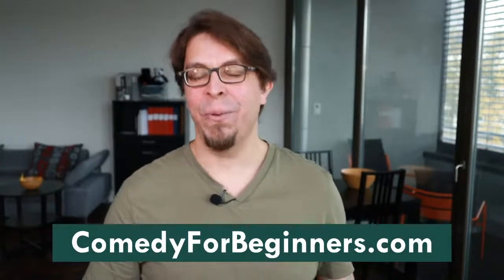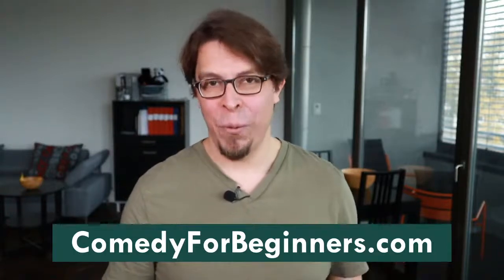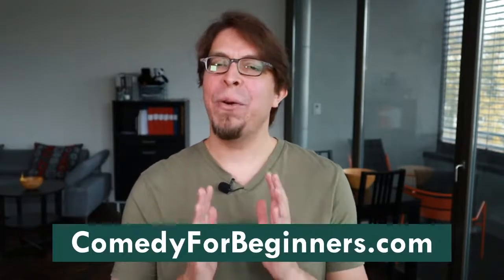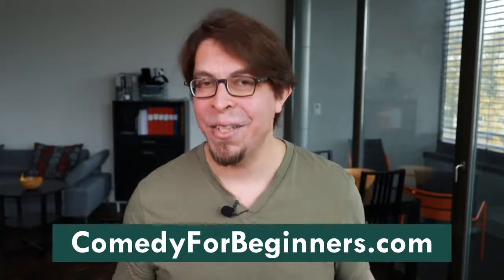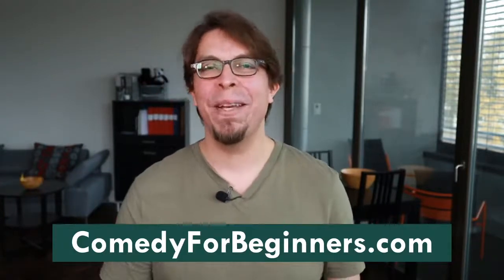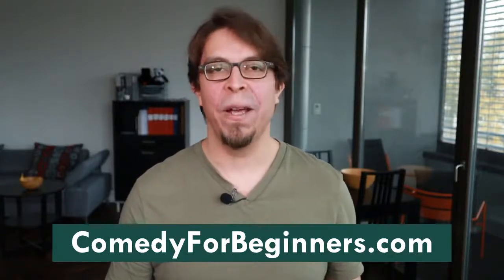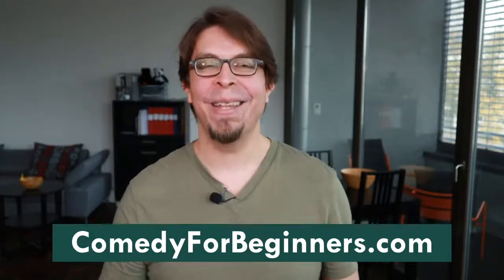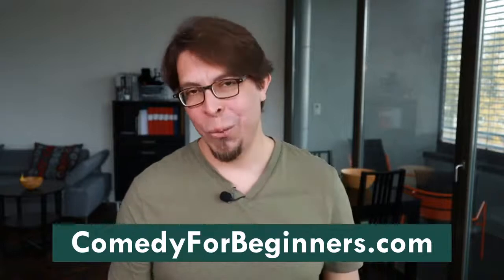Your first open mic: How to do stand up comedy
Do you want to start doing stand-up comedy? In this video, you will learn how to do stand-up comedy and what to expect at your first stand-up comedy open mic show.

➡️ Resources mentioned in this video:
👨‍🏫 My online class, “Stand-up Comedy for Beginners: How to Be Funny on Stage”

⌚ Sections in this video (Your first open mic: How to do stand up comedy):
00:00 | Start
01:40 | What is an open mic comedy show?
06:39 | How to write stand-up comedy
10:43 | Performing at a comedy open mic
15:15 | Learn how to do stand-up comedy online
16:10 | Bonus: Be a better comedian off stage
17:18 | Public speaking tips from the comedy club

🎙️ About Leadership Lessons from the Comedy Club:
Tired of bad presentations and boring meetings? Bring your corporate events to the next level with Leadership Lessons from the Comedy Club! Learn how to interact with the audience, give a warm speaker introduction, or use humor in your presentation. These communication skills and many other public speaking tips will be on the menu in my unique workshop series. Leadership Lessons from the Comedy Club is not your traditional presentation skills or leadership skills training. It’s an audience engagement workshop!

Modules include:
Warming up the audience
Using a microphone
Keeping the show on track when something goes wrong
Planning a lineup
Dealing with distractions
Making meetings fun
… and many more.

⚙️ Equipment used to make this video:
Video and still camera: Canon EOS M50 Mirrorless Camera with 15-45mm Kit Lens
Microphone: BOYA BY-M1 Omni Directional Lavalier Microphone